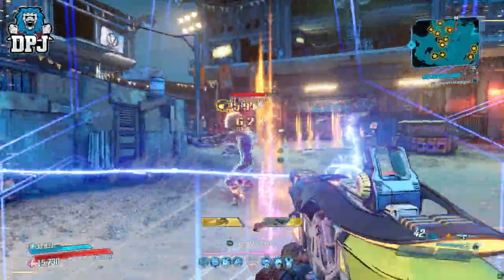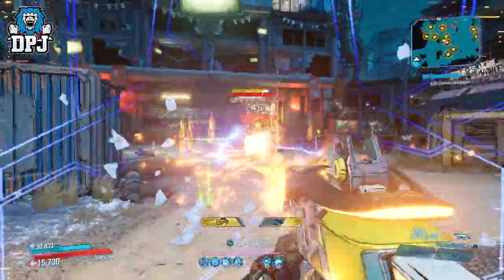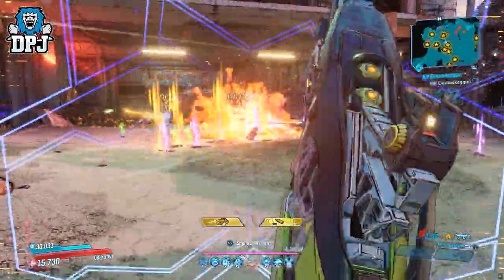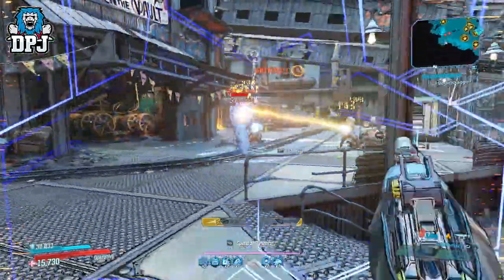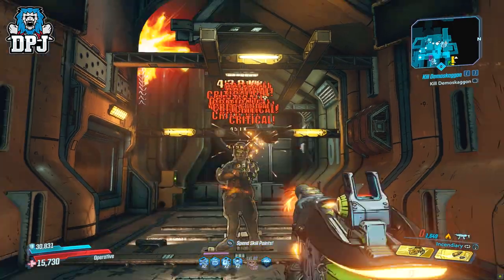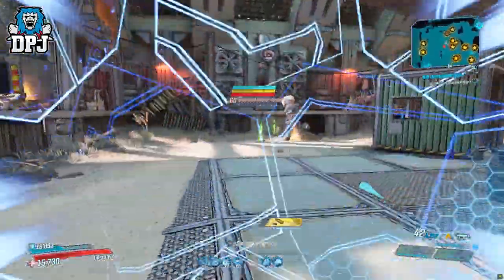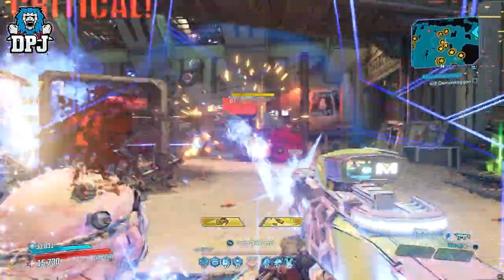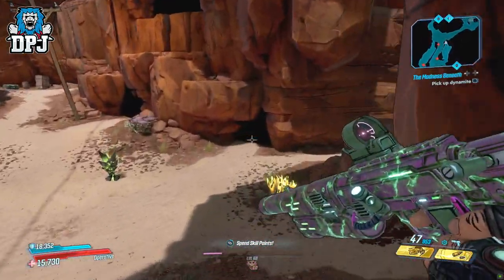Borderlands 3 - THIS THINGS CRAZY - MUST GET - The FLIPPER - Bounty Of Blood Legendary Weapon Guide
This New Borderlands 3 Lengendary is OP - How To Get The Flipper.